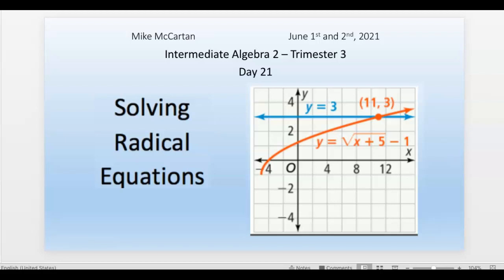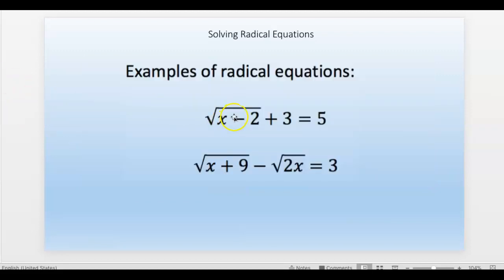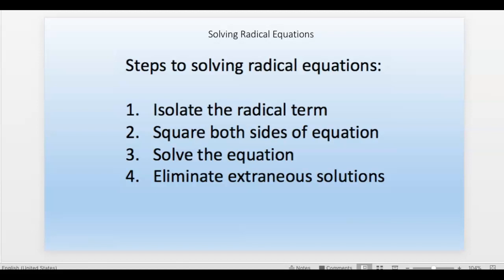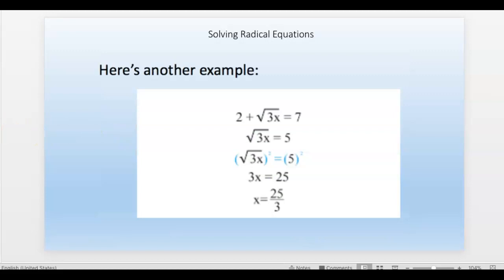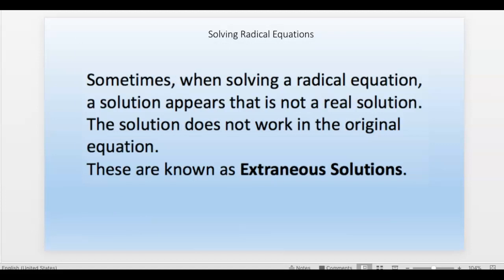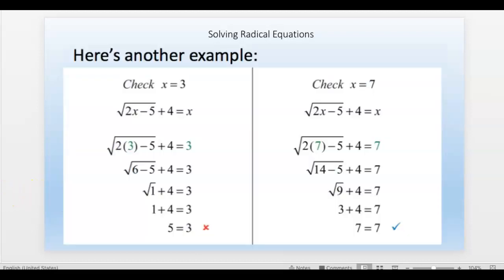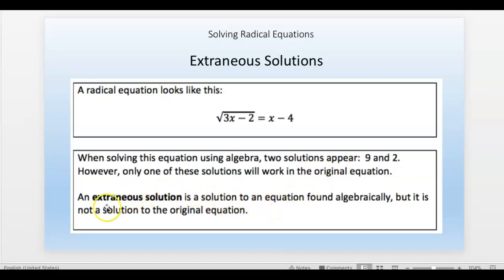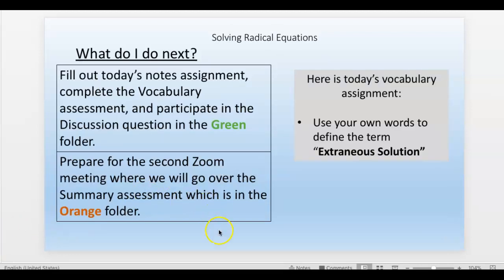Solving radical equations